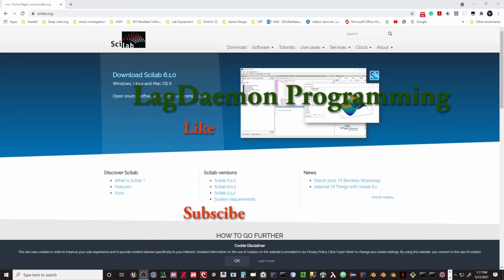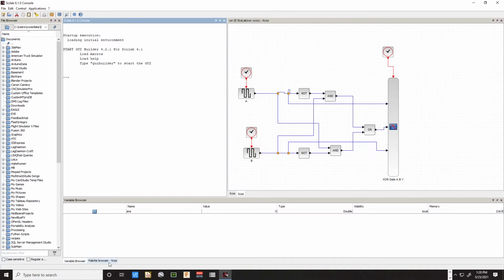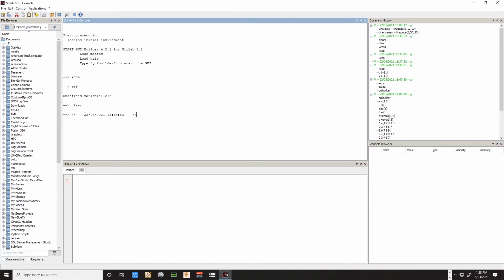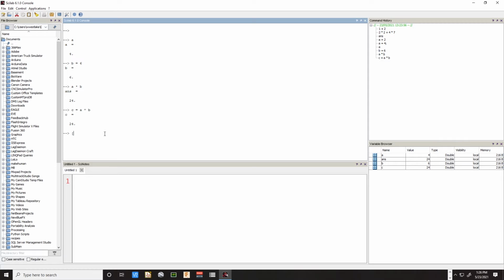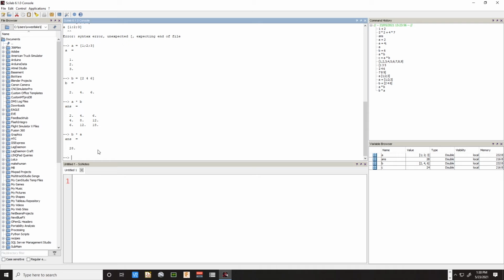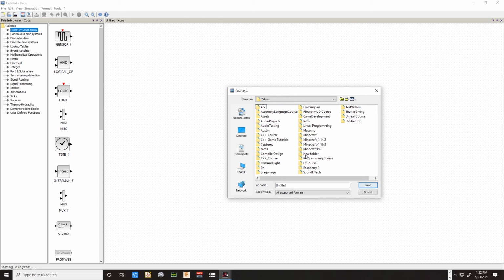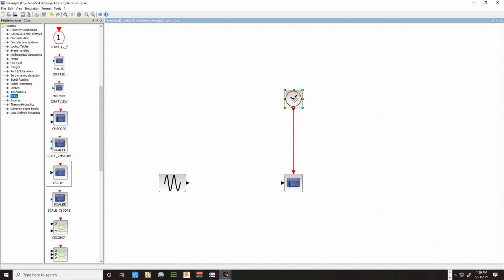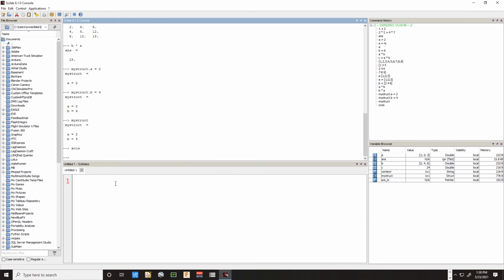Ep 1 Intro to Scilab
Introduction to SciLab and XCos.  In this video I walk through the main parts of the SciLab and XCos environment and discuss some of the capabilities with a small demo.